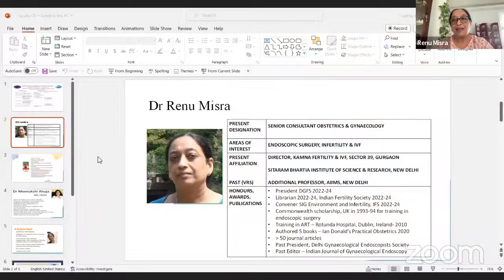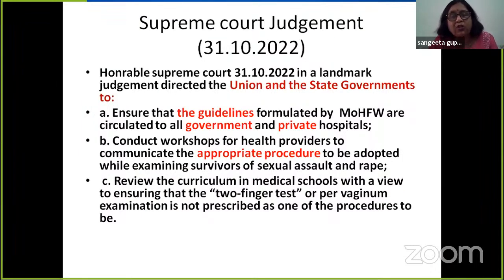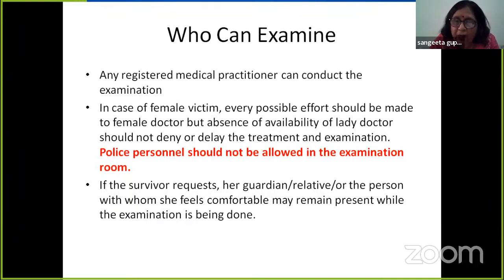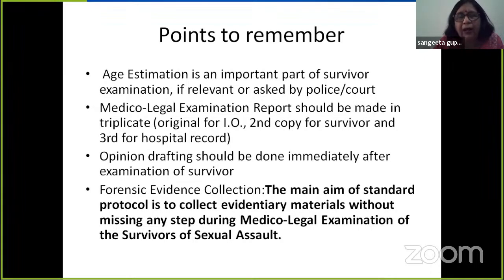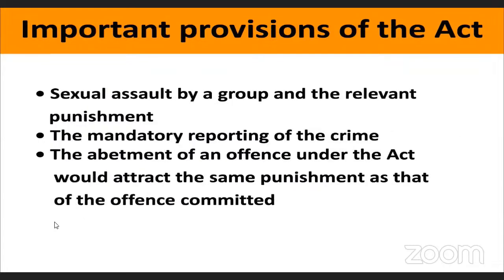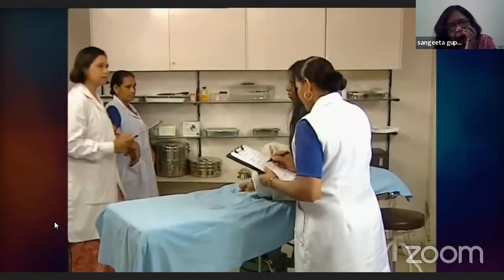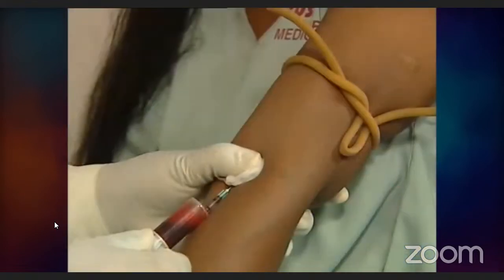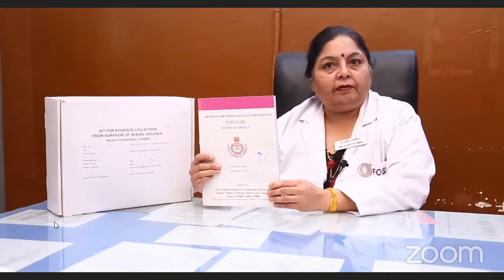Rape Survivors & Medico Legal Implications